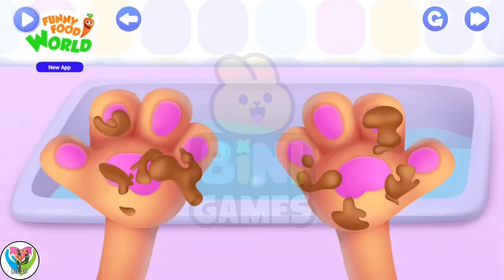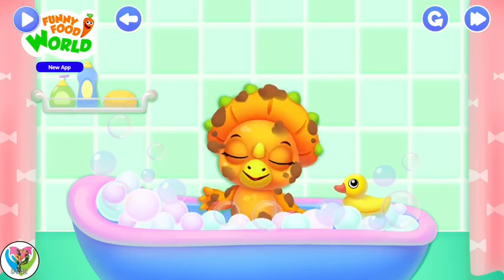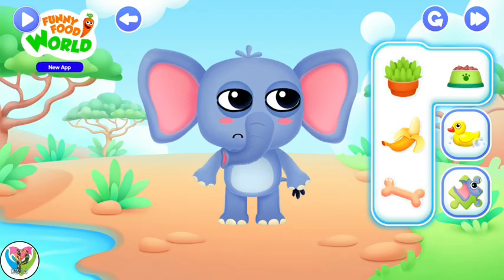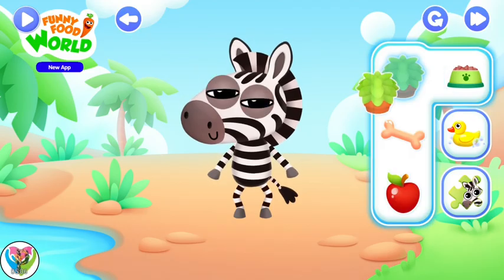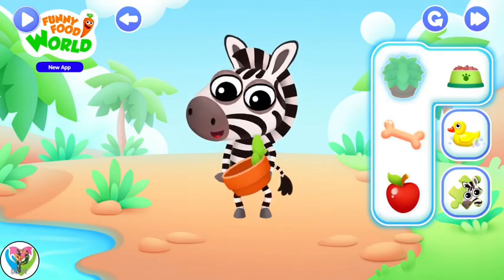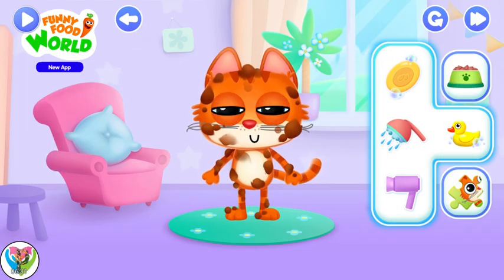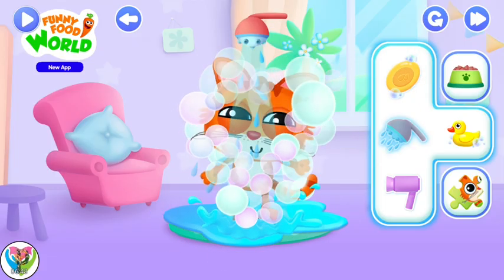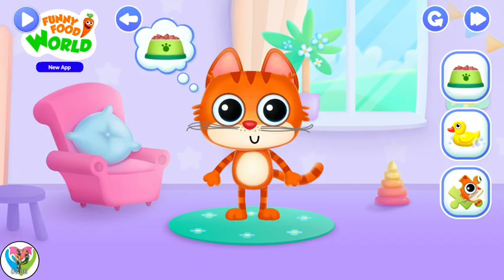Dog X-Ray Animals - Feed & Puzzles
Pet care games for kids with family activities! This game with feeding animals will immerse you in the world of family adventures.